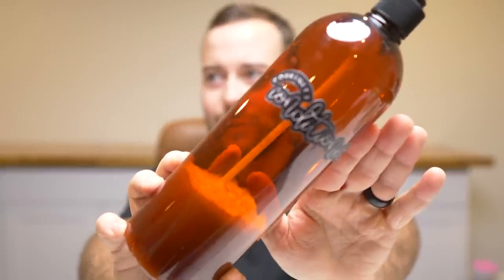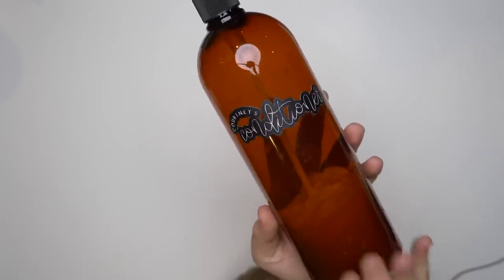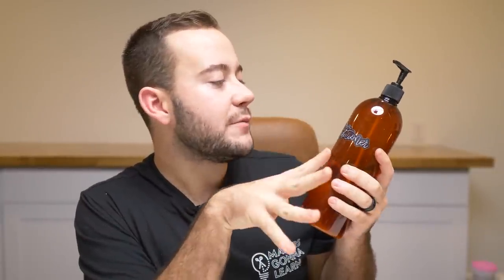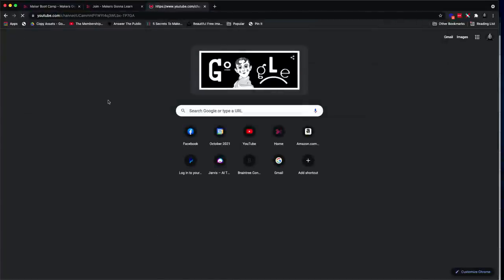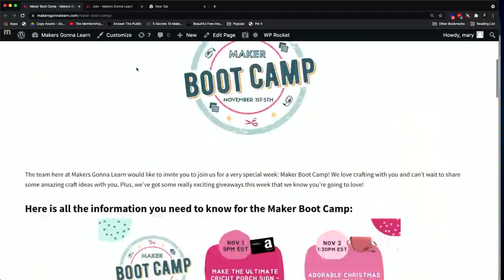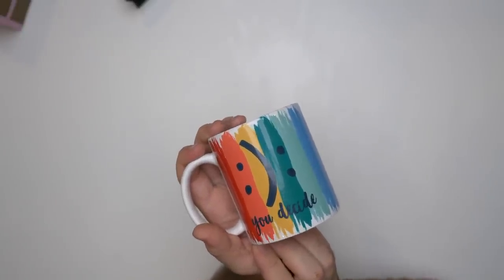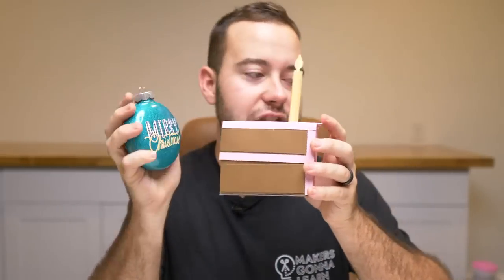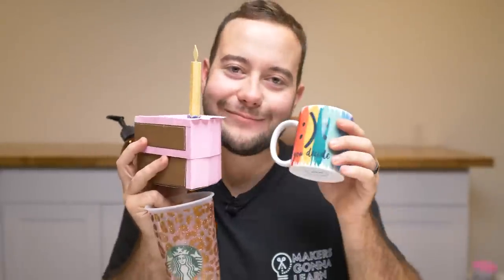5 Projects To Test Your Cricut Skills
Our Favorite Cutting Mats
Measuring Tape